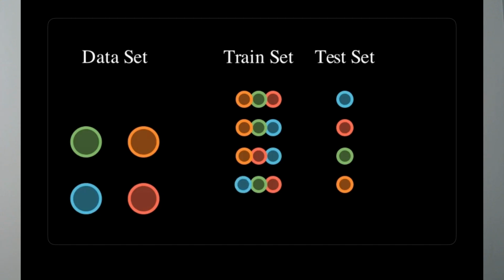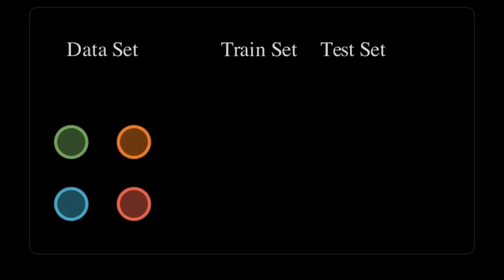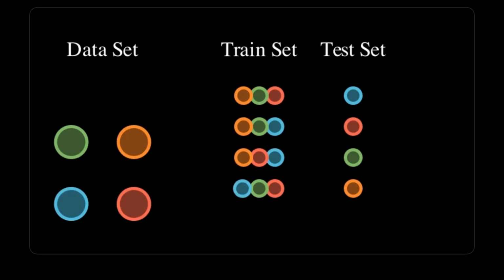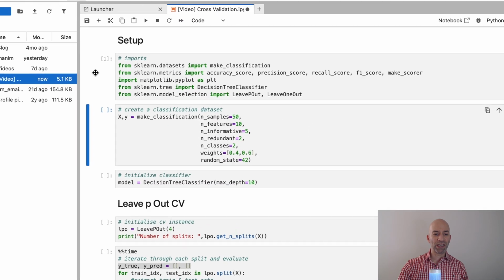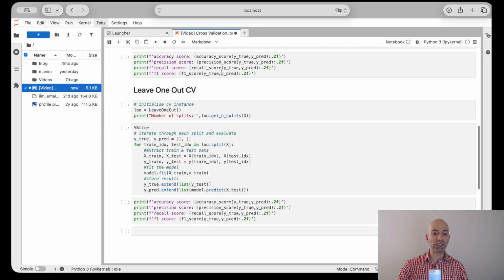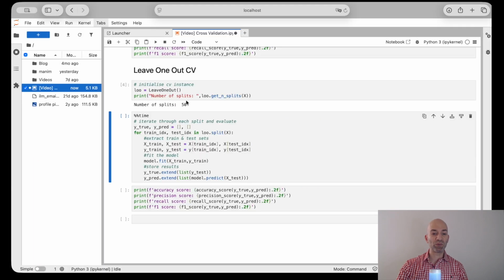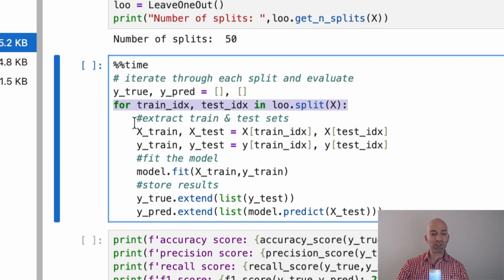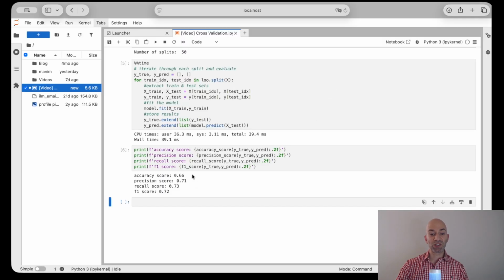Leave-One-Out Cross Validation Finally Explained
This video introduces Leave One Out Cross Validation (LOOCV), a type of exhaustive cross validation that can be used to evaluate model performance. Included is a visual example to convey the overall idea of this technique, followed by an example in Python.

The break-down of this video is as follows:

Introduction 00:00
What is LOOCV? 00:45
Python Example 03:24
Conclusions 09:06

This video is based off of an article on my blog.